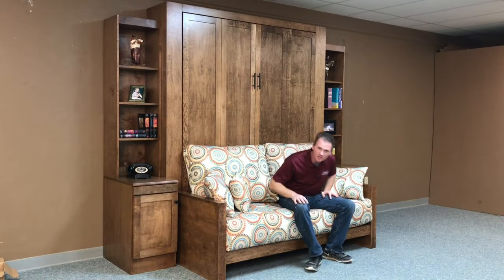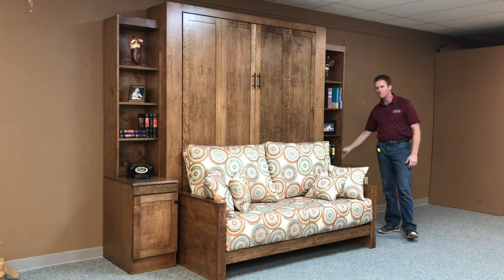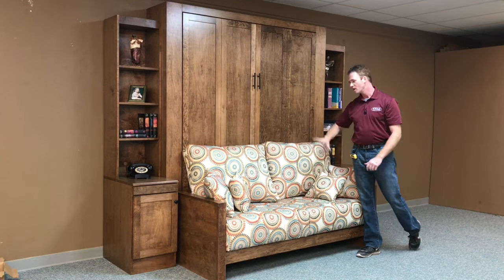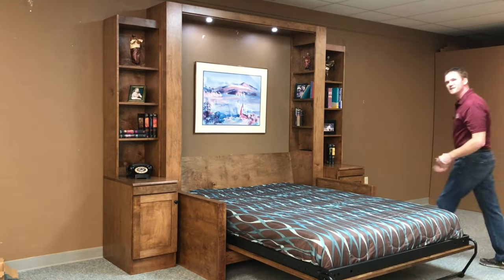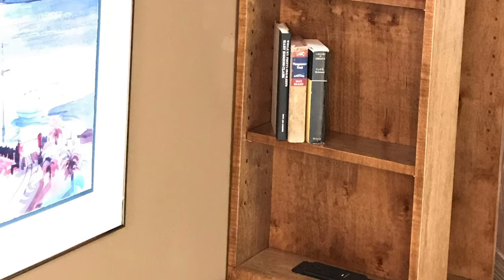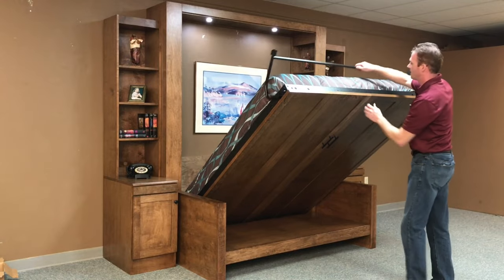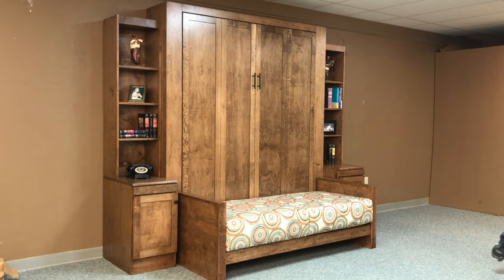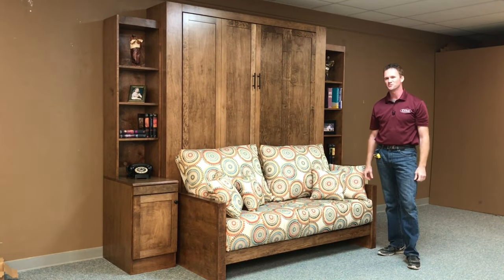Templeton Murphy Bed with Sofa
This is a murphy Wall bed in a Shaker style I call the Templeton.  We added a sofa and four bookcases. Two of the bookcases are inset and face toward the inside.  Also included is the charging station